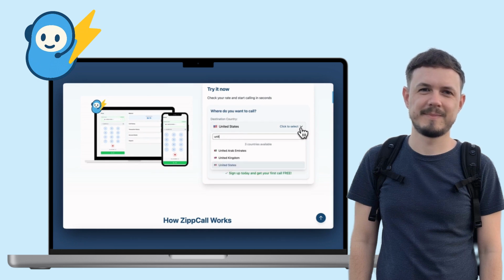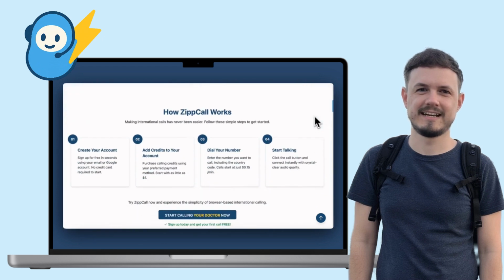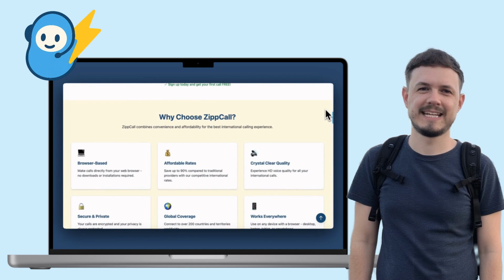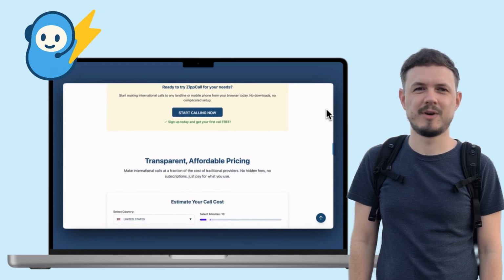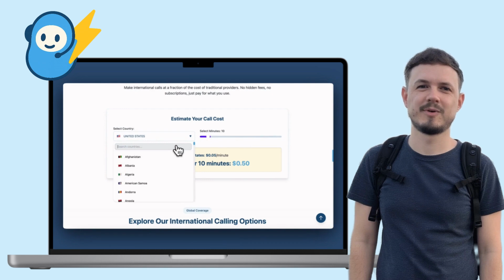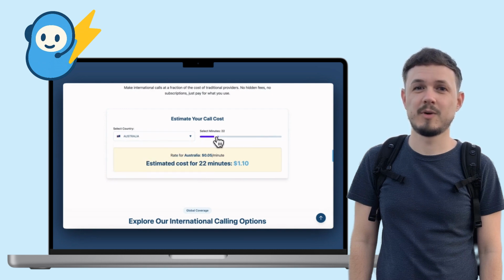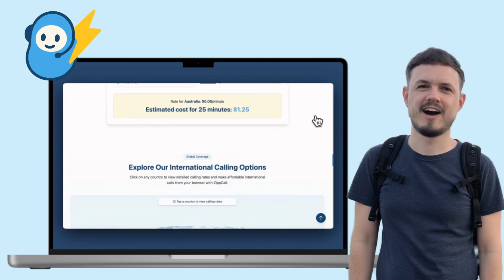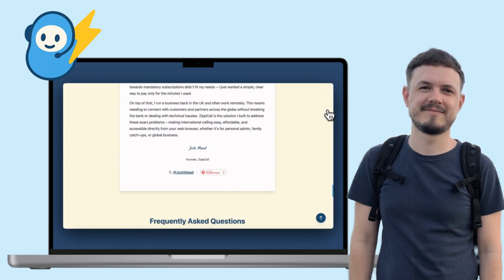How to Make Cheap International Calls to Canada | Call Canada Online Without an App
Want to make cheap international calls to Canada without using an app or buying a calling card? Whether you're calling Toronto, Vancouver, Montreal, or anywhere else in Canada, ZippCall.com lets you connect instantly from your web browser — no downloads, no contracts, and your first call is FREE.

✅ In this video:

- How to make cheap calls to Canada from abroad
- How to use ZippCall to call Canada in under 60 seconds
- Why ZippCall is better than traditional calling apps
- How to save money on international phone calls

🌐 No apps or downloads
📱 Works on any device
💸 Low international rates
🎁 First call is completely FREE

Start calling Canada the smarter way — with ZippCall.